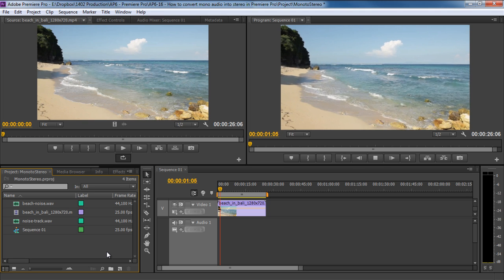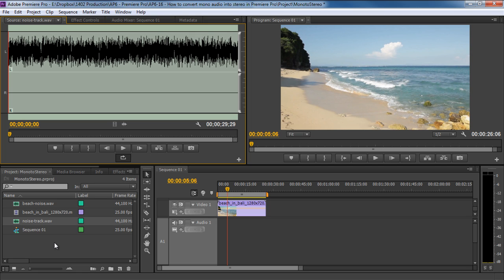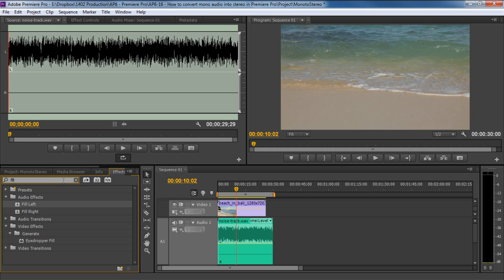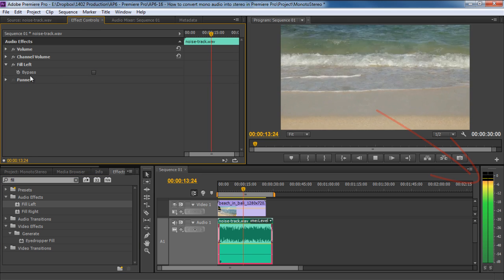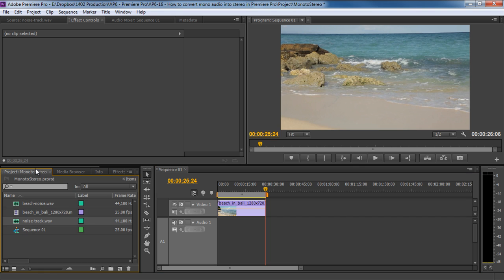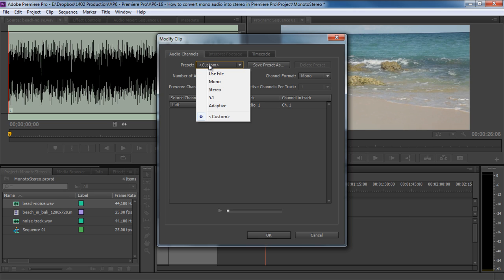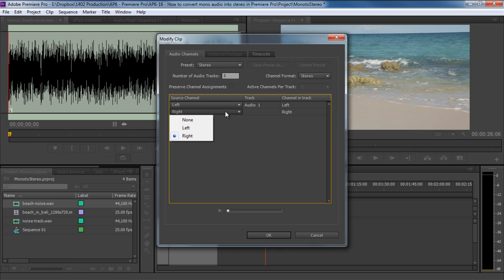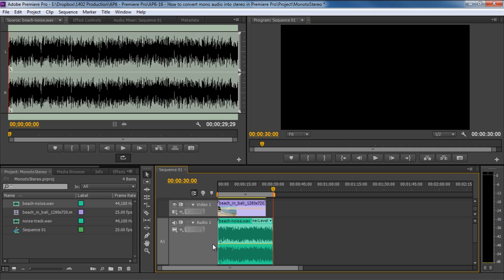How to Convert Mono Audio into Stereo in Premiere Pro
In this tutorial, you will learn how to convert mono to stereo in Adobe Premiere Pro.
For this tutorial, we will be working on a shot of a beach without any audio. We will be adding a noise track to the footage, but the problem here is that only the left channel in this audio track has the sound input. That is because this audio file is a mono audio. Stereo audio files on the other hand have sound information in both the right and the left channels.
So let's convert this mono audio into stereo so that it blends in perfectly with the shot.

Step 1 -- Using Audio Effects
A simply way to fix the mono audio and convert it into stereo is by duplicating the sound from the left channel and copying that to the right audio channel.
So let's move to the Effects panel and search for the "fill" effect. Over here, in the "Audio Effects" section, you will find that filter. Since in this case, we want to duplicate the left audio channel, we will select the fill left filter. Simply drag and drop the filter on the audio track.
After adding the effect, if you play the audio, you will hear the noise through both the channels.

Step 2 -- Changing the Audio Balance
You can even configure the balance of the audio channels by moving to the "Effect Controls" tab and expanding the Panner tab here. Be sure to disable the toggle animation button next to the balance option, so that the change you make can be applied to the whole timeline. Now when you change the balance to 50, for example, you will clearly hear the difference in the balance.

Step 3 -- Editing the Audio Channels
There is another way you can convert mono to stereo in Adobe Premiere Pro. In the picture below, you can see in the source monitor that there is a mono audio track with a single channel. To convert this into a stereo track, you can simply right click on it, move to Modify and click on the "Audio Channels" option.

Step 4 -- Changing Mono to Stereo
In the channel format you can see that it is a mono track. Now to convert it into a stereo track, move to the Preset section and from the drop down menu select the "Stereo" option.

Step 5 -- Duplicating the source channel
Keep the number of audio tracks over here to one, since one stereo track supports two channels, the left channel and the right one.
Below, you would want to change the source channel for the right track since there's no recorded input there. So open up the drop down menu here and select the left option. This is basically duplicating the left channel in the right track. With that done, simply hit OK and now when you play the audio track, you will hear the audio in both the left channel and the right channel.
And that's how you can convert a mono audio track into stereo in Premiere Pro.